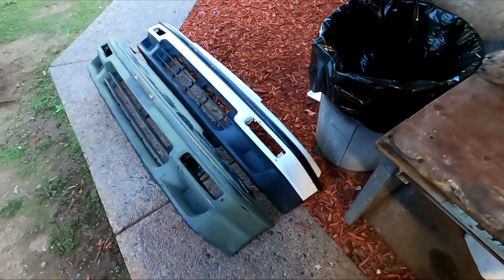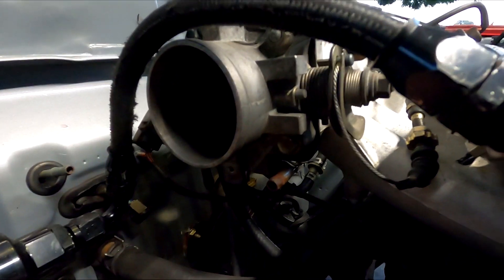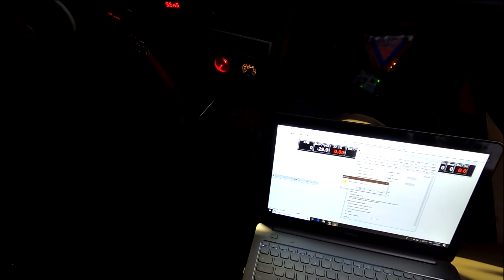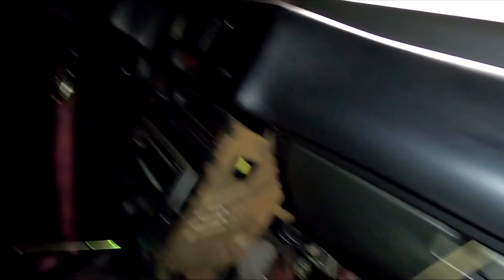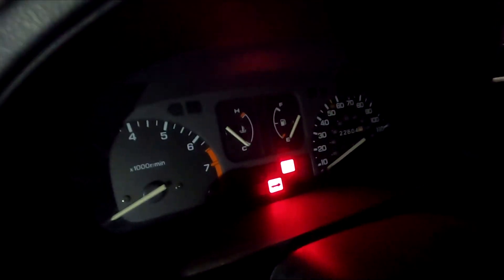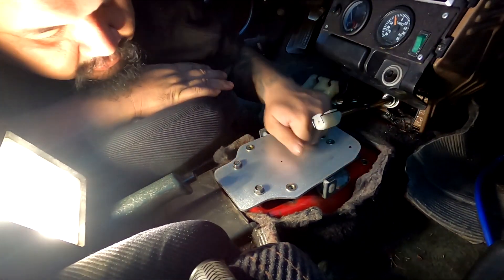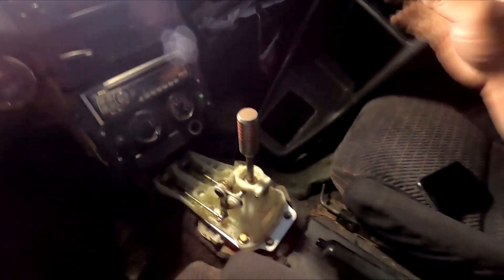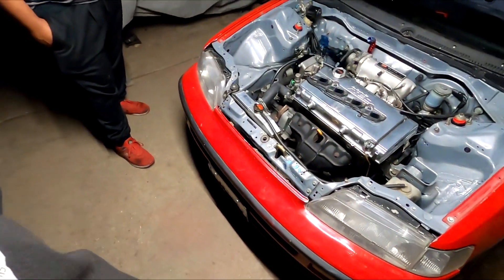AWD CRX FIRST START WITH THE B18C1 GSR !